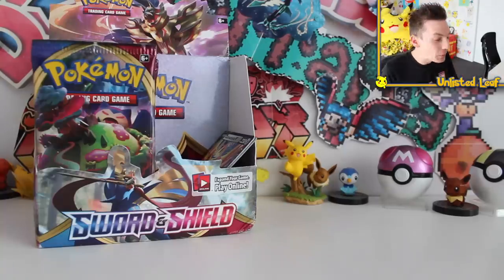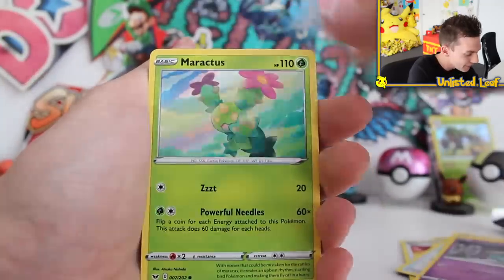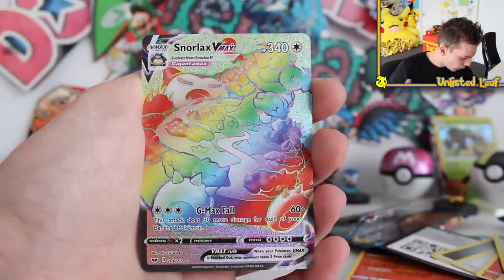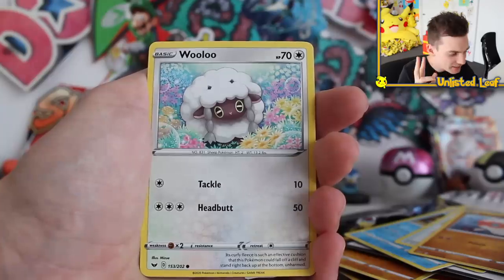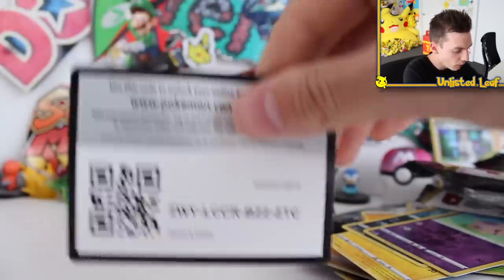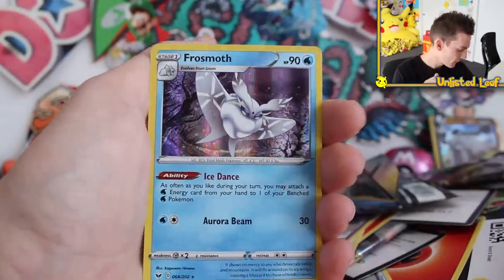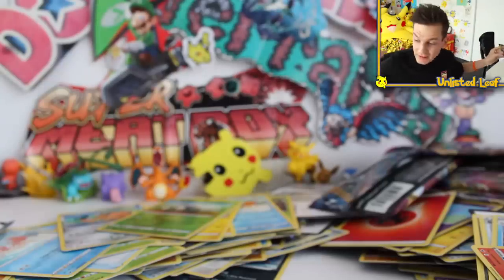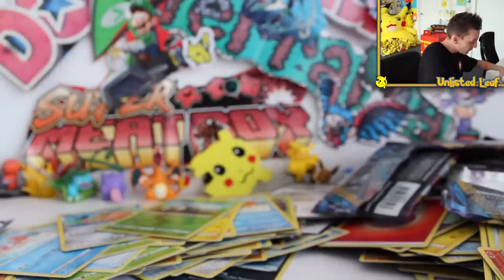*NEW VMAX* Pokemon Sword & Shield Booster Box Opening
WE ARE OPENING MY FIRST EVER Pokemon Sword and Shield Booster Box! We open 18 of the BRAND NEW and UNRELEASED Pokemon Sword and Shield Boosters. We try to pull the brand new Pokemon V Cards and the new Pokemon VMax Cards too! This English Pokemon Sword and Shield Pokemon Card Opening may feature the best Pokemon Sword and Shield Booster Box Opening Ever (YOU SEEING THE NEW POKEMON VMAX GLITTER CARD?!)